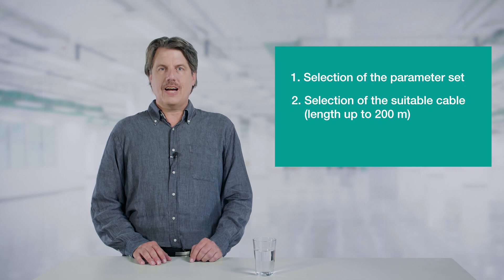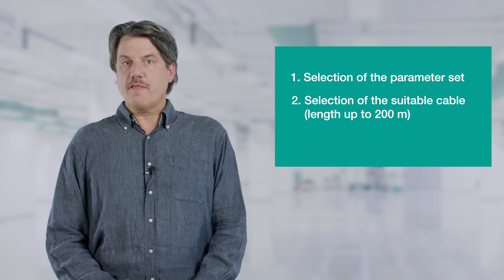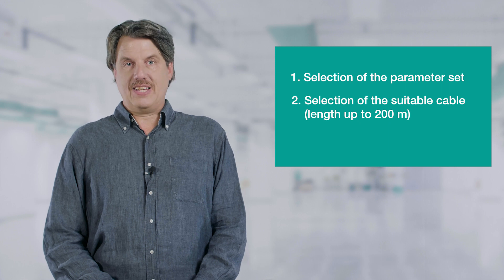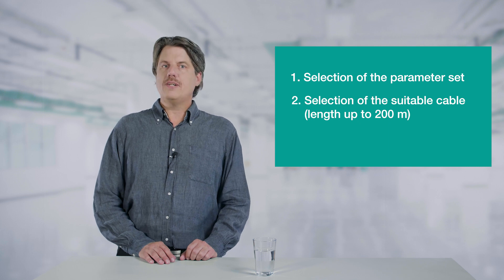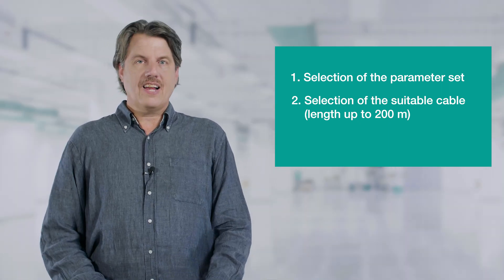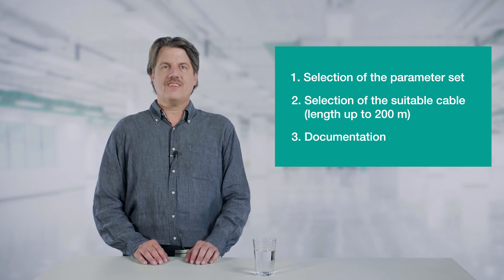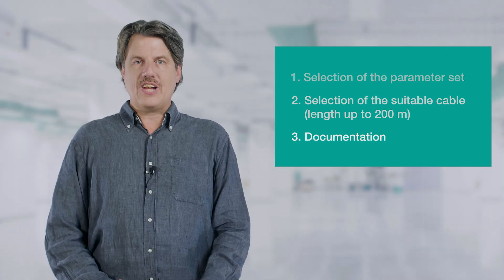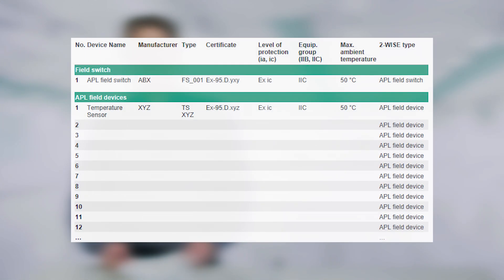Pepperl+Fuchs Hacks: Intrinsic Safety with Ethernet-APL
How can you provide and easily document the proof of intrinsic safety (Ex i) with Ethernet-APL? Learn in this video which steps are necessary and why Ethernet-APL makes it particularly easy for you.